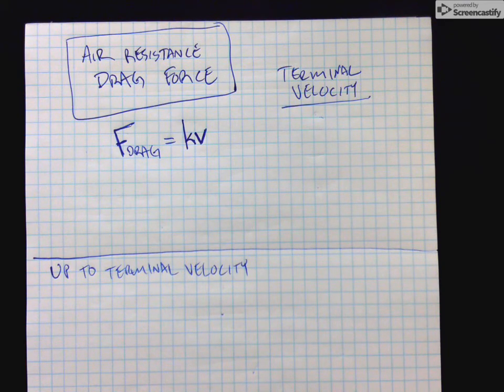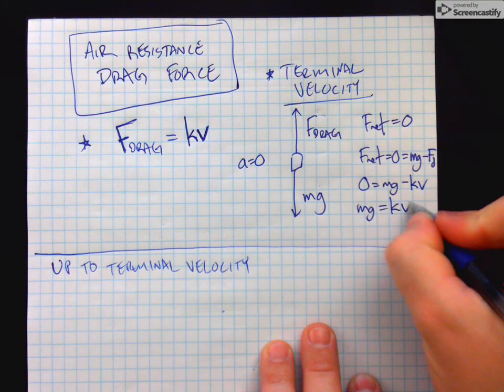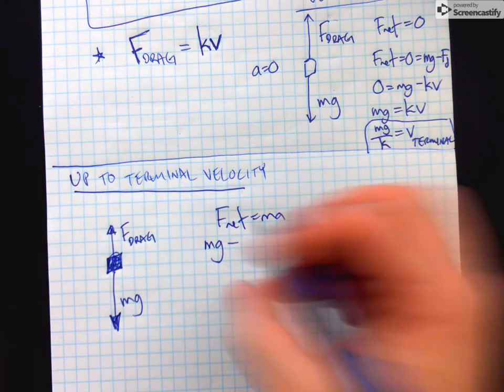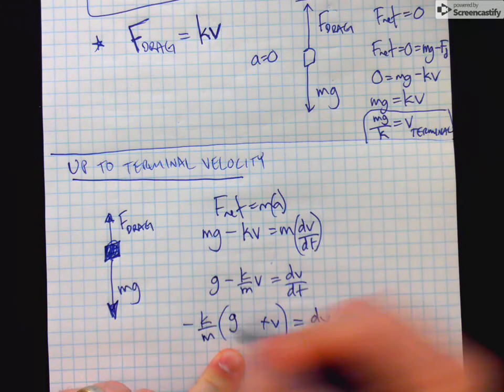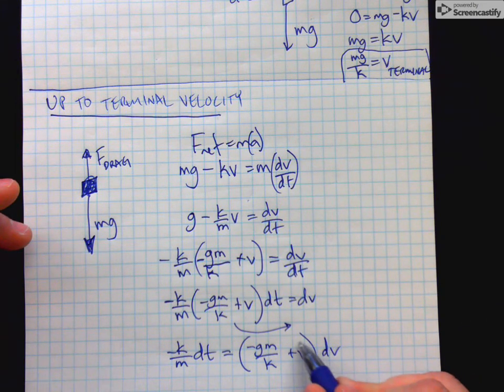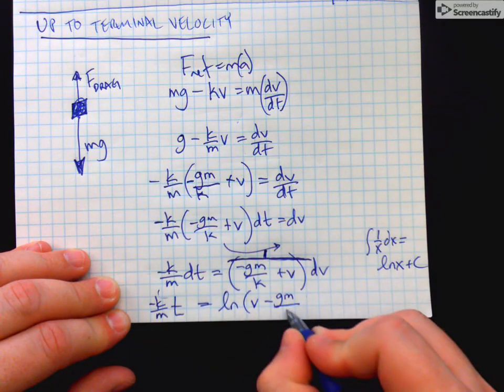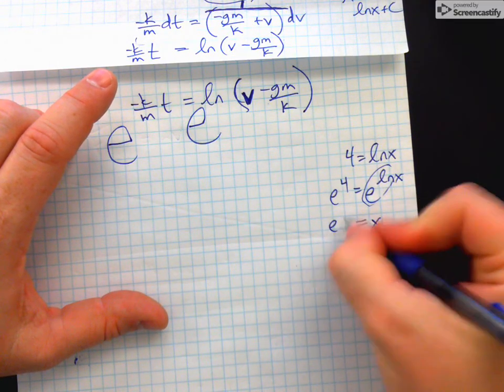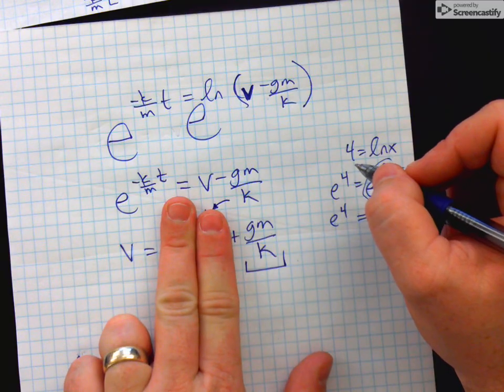AP Physics C Mechanics: Drag Force: at Terminal Velocity & approaching